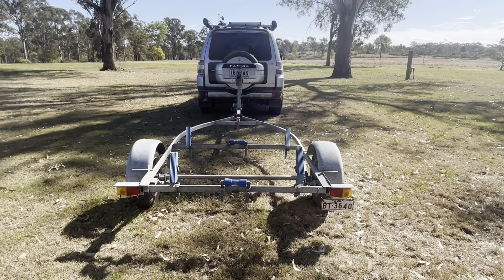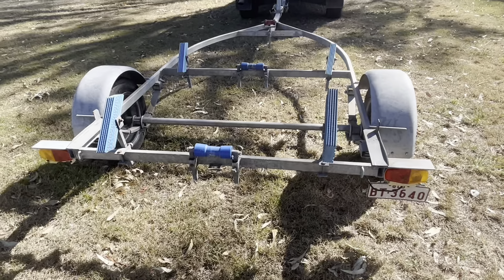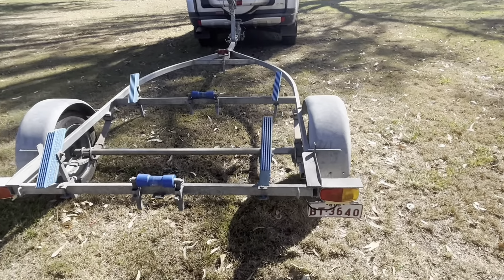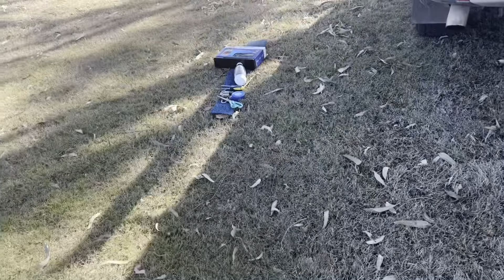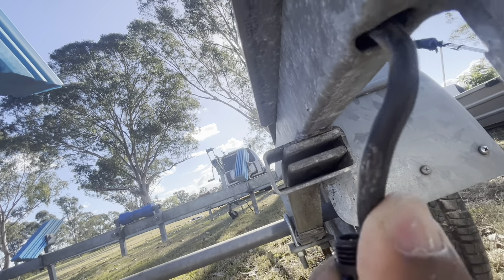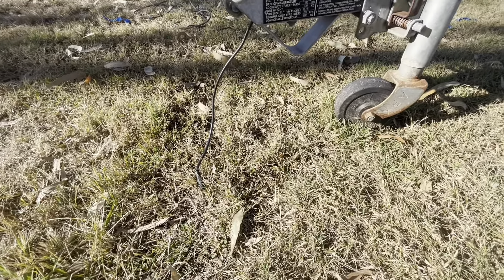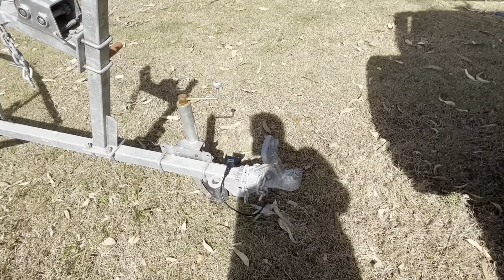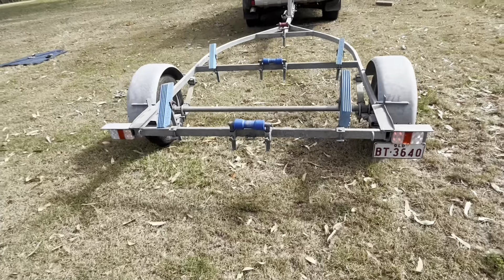Trailer light wiring set up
Trailer light wiring set up using Ark Ezi-connect Boat Trailer Harness